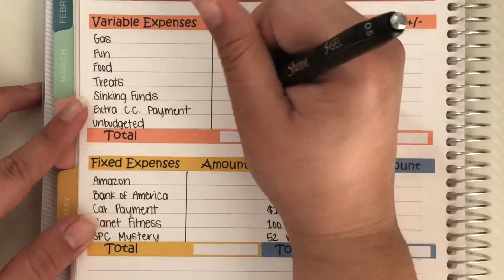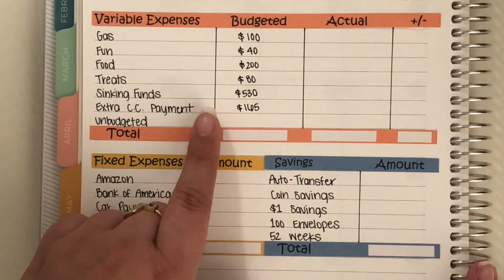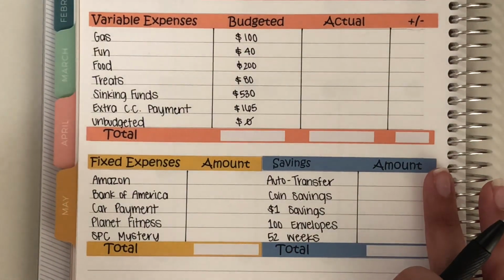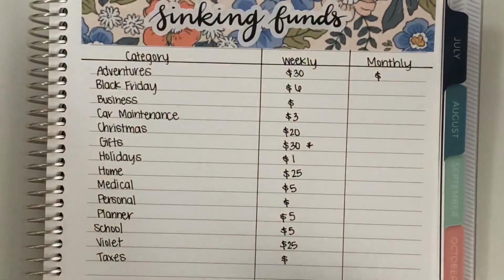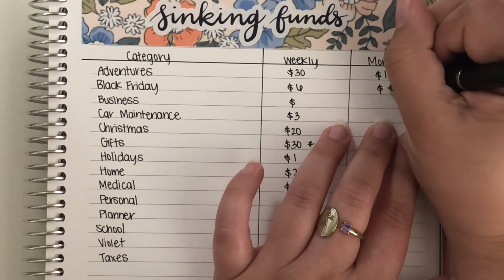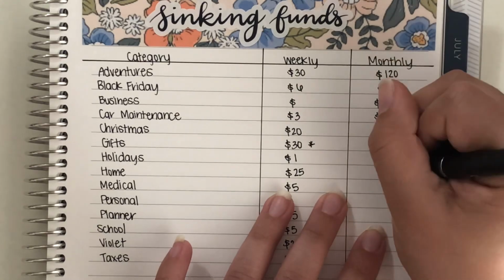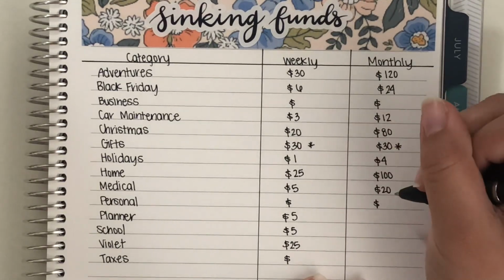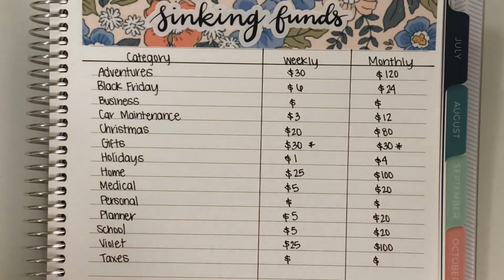May Budget With Me | Setting up my Budget Planner | Small Business Owner Budget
Feel free to send me something to review or a letter! Let’s be pen pals😊

PRODUCTS USED OR SEEN IN MY VIDEOS:
Digital Coin Jar
Micro Happy Notes
Birthstone Ring
Wave ring
Sharpie pen
Pentel Pen
Vis-a-vis marker

Disregard keywords: May budget, budget with me, monthly budget, cash envelopes, cash envelope system, Dave Ramsey, Dave Ramsey inspired, Etsy shop owner, college budget, budget planning.